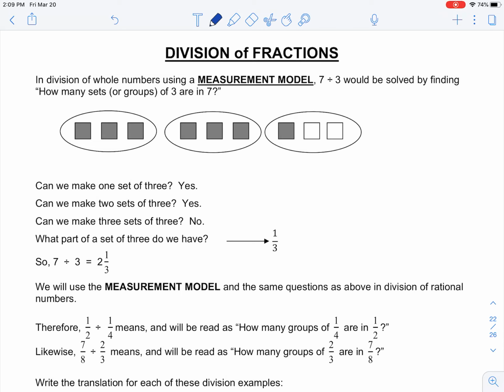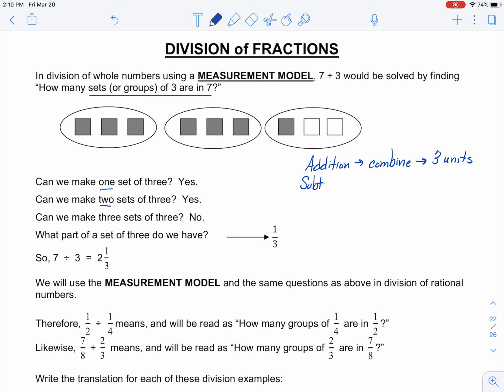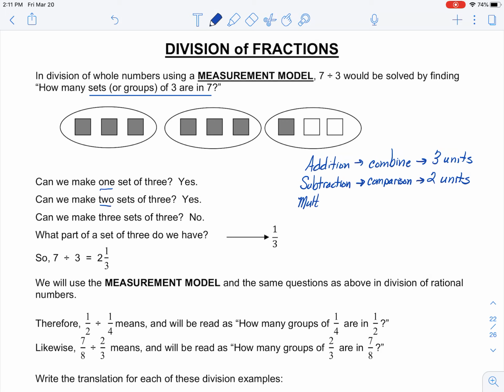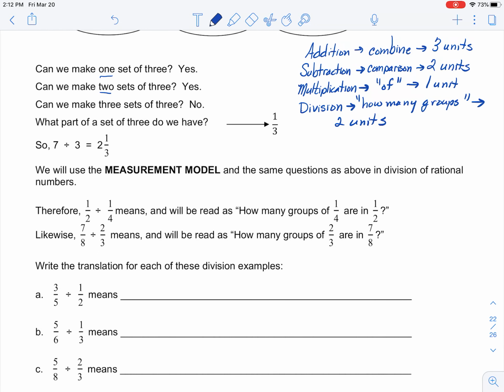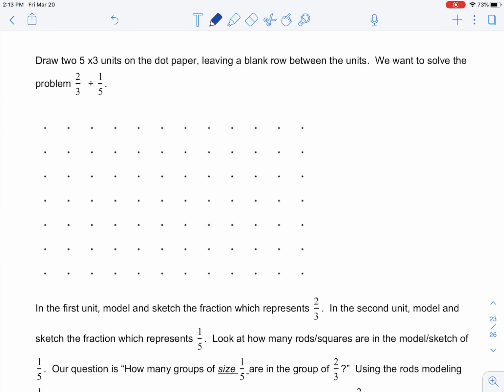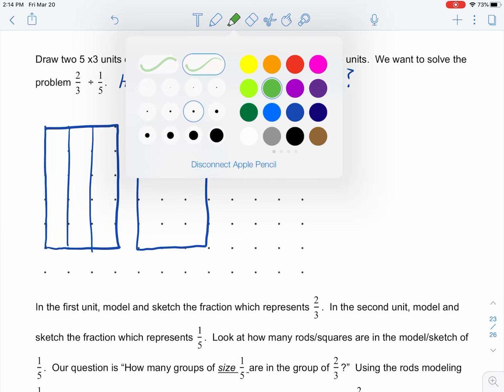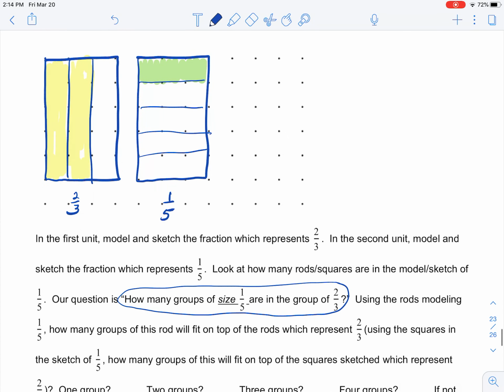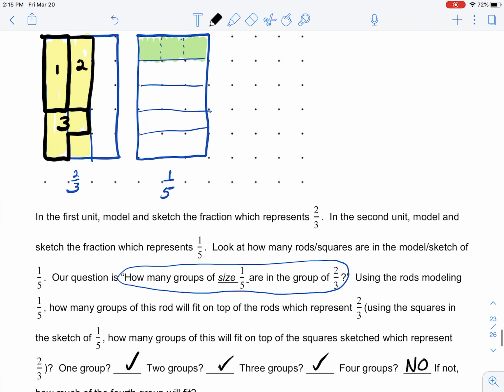Dividing Fractions Area Model